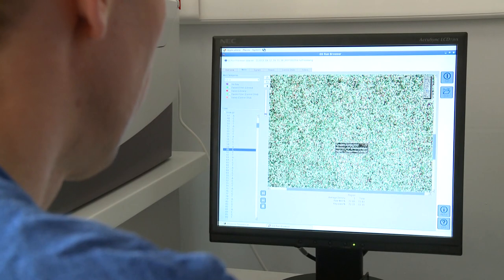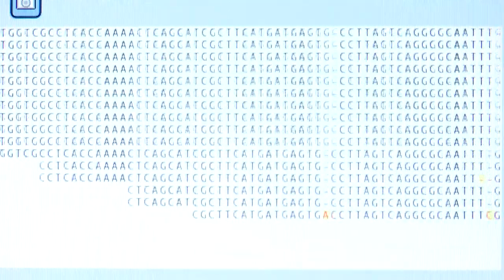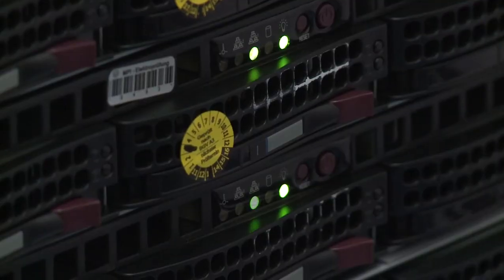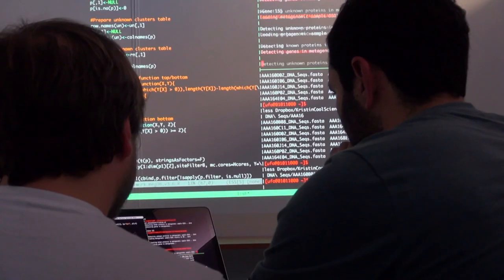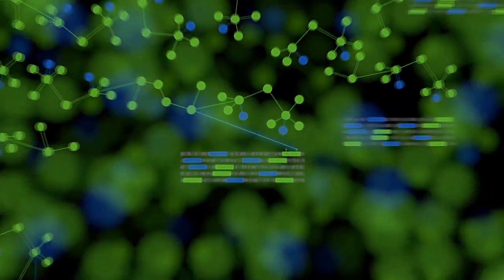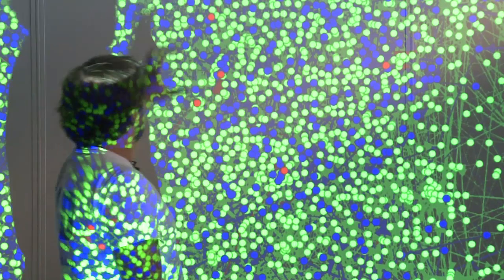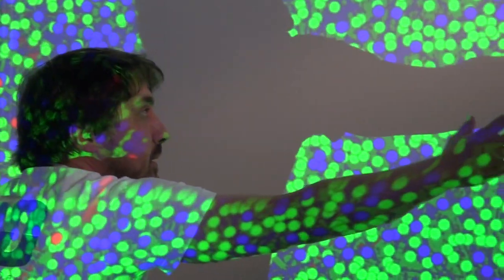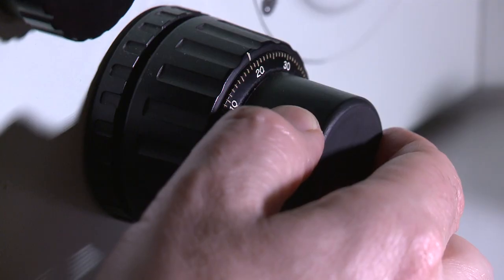EU 7FP project Micro B3 (Marine Microbial Biodiversity, Bioinformatics, Biotechnology)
The EU 7FP project Micro B3 (Marine Microbial Biodiversity, Bioinformatics, Biotechnology) develops innovative bioinformatic approaches and a legal framework to make large-scale data on marine viral, bacterial, archaeal and protists genomes and metagenomes accessible for marine ecosystems biology and to define new targets for biotechnological applications. Micro B3 builds upon a highly interdisciplinary consortium of 32 academic and industrial partners comprising world-leading experts in bioinformatics, computer science, biology, ecology, oceanography, bioprospecting and biotechnology, as well as legal aspects.

This film is a short version of a 20 min. documentation of the project
by
Anthro Media
Director – Volker Barth
Camera - Ingo Mende
Animations - Michael Weber
Text - Johanna Wesnigk (EMPA Bremen),
Pier Luigi Buttigieg (AWI Bremerhaven)

In collaboration with the Micro B3 Project Consortium

Main Characters
Frank Oliver Glöckner, Project Coordinator, Jacobs University gGmbH, Bremen, Germany
Renzo Kottmann and Antonio Fernàndez-Guerra, MPI Bremen, Germany
Dawn Field, Oxford University, United Kingdom
Chris Bowler, Ecole Normale Supérieure / CNRS, Paris, France
Dick B. Janssen, Marcelo F. Masman and Antonija Marjanovic, University of Groningen, the Netherlands
Tom Dedeurwaerdere, Université catholique de Louvain, Belgium

Providers of Footage
Dave Hannan, Plankton Productions, Australia
Christian Sardet, CNRS, Plankton Chronicles, France
Tara Oceans Expedition
Tara Foundation, France
Alfred Wegener Institute Helmholtz Centre for Polar and Marine Research, Germany
Catarina Magalhães (CIIMAR, Porto), Ana da Costa & Ana Martins (CIBIO, Azores) and teams, Univ. of Porto, Portugal
Lise Øvreås, University Bergen, Norway
Hassan Ghazal, Bouchra Chaouni and team, Universities Mohammed First and V-Agdal, Morocco
Viggó Þór Marteinsson, MATIS, Iceland
Antonis Magoulas, HCMR and team, Cretan marine research station, Greece
Illumina, Inc., USA
Special thanks to Pharma Mar S.A., Zeltia Group, Spain

Funding
The Micro B3 project has received funding from the European Union’s Seventh Framework Programme for research, technological development and demonstration (Joint Call OCEAN.2011-2: Marine microbial diversity – new insights into marine ecosystems functioning and its biotechnological potential) under grant agreement no 287589.